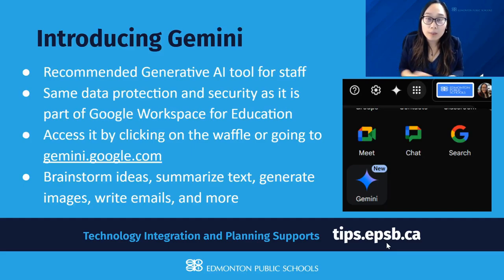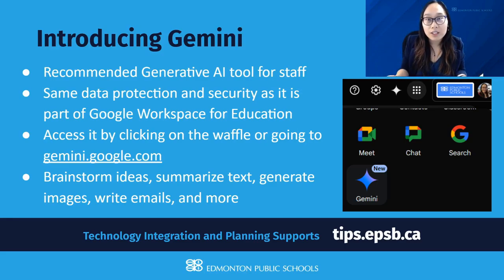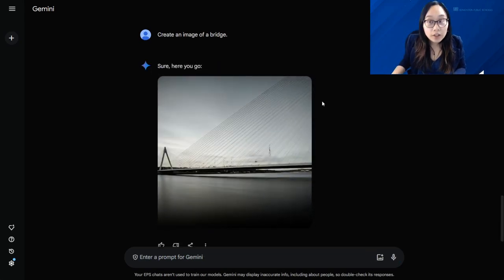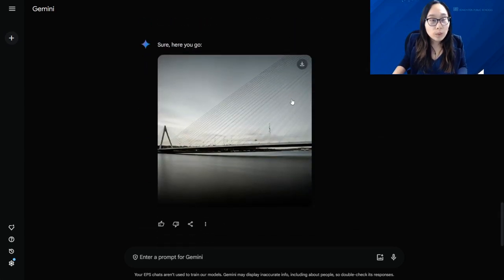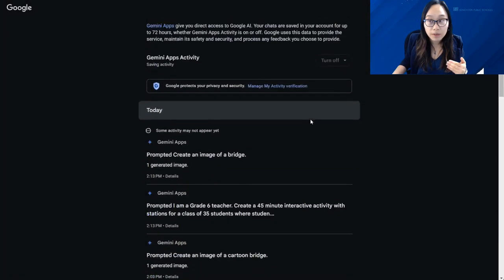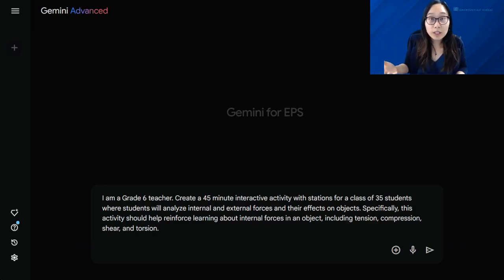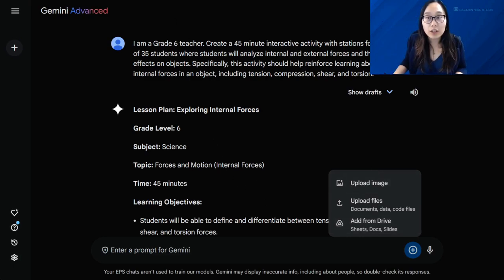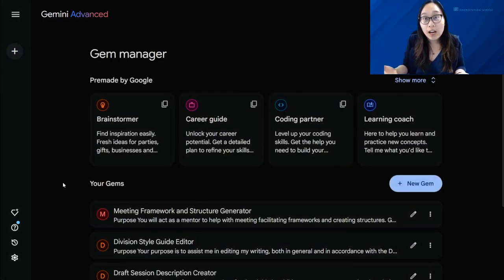What is Google Gemini Education Basic vs Paid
Have you heard about Google Gemini? Come learn about the features of Google Gemini, and how it can help you in your workflow. This video will also include the difference between Google Gemini Education's basic default version and the paid upgrade in our Division.